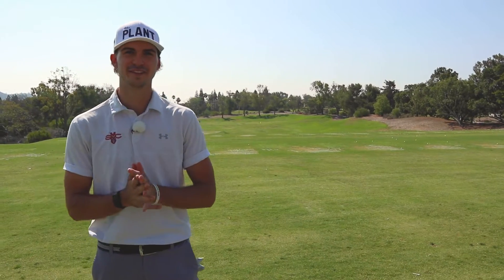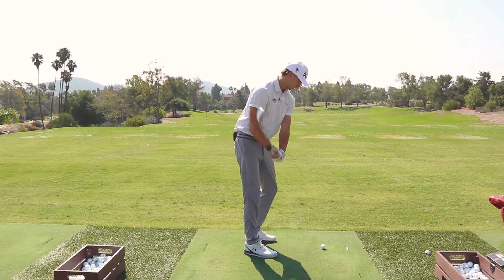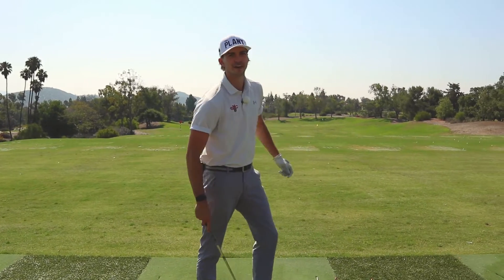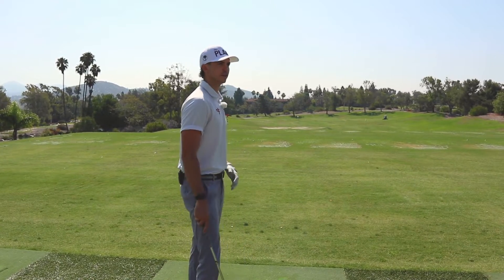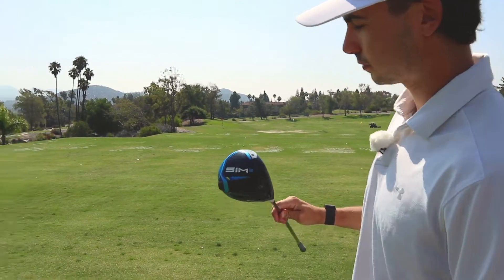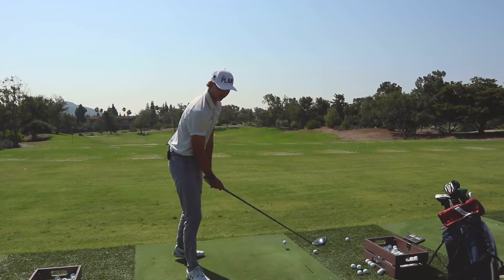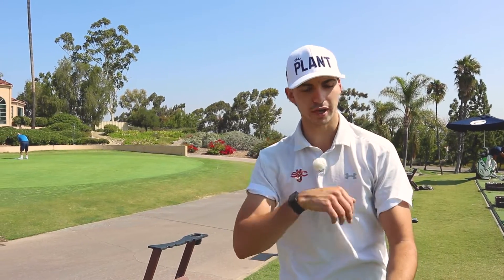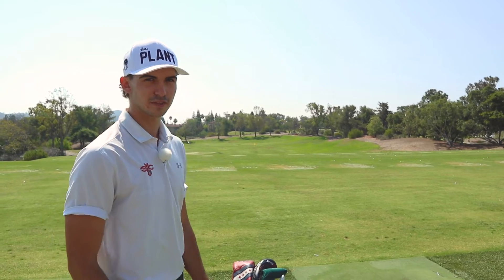Golf What's In The Bag D1 College Golfer -THE HOT DOG GUY!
In this college golfer what's in the bag 2021, we have Dylan Vanderveer who plays for Saint Mary's College of California, a top D1 College golf school. Grab 3 private Videos To Gain Distance Now

In this what's in the bag video, Dylan walks us through his golf clubs, his Titleist Volkey wedges, Titleist T100 irons, Titleist TS3 Fairway wood's and Taylormade Sim 2 driver. Dylan is going to a D1 college golf school in California to take his golf game to the next level. In this golf WITB 2021, Dylan shares some golf tips, golf drills, and what he is working on in his swing with Porzak Golf. Dylan has a great golf swing and a great golf game. Enjoy this golf what's in the bag with another D1 college golfer. Don't miss our other WITB videos with our other top collegiate golfers!

We teach out of beautiful San Diego, California at Bernardo Heights CC, we would love for you to get an online lesson with us or an in person lesson!